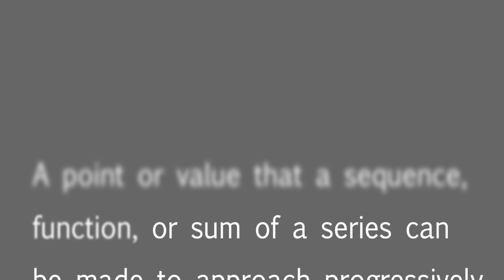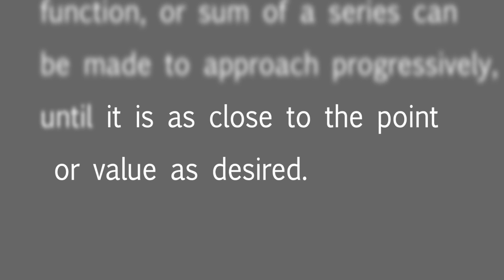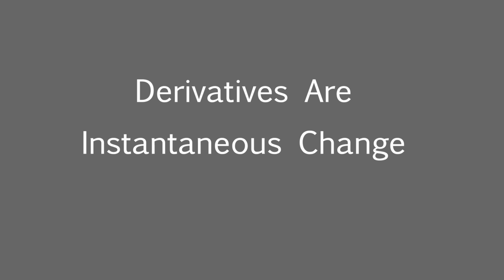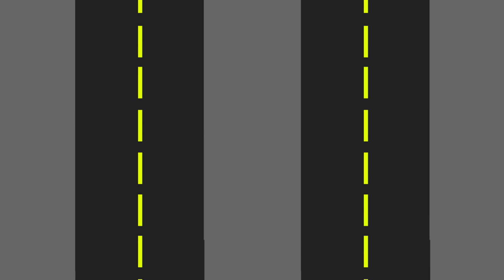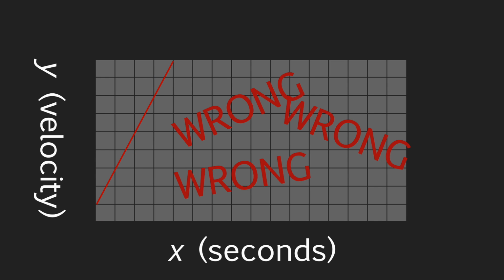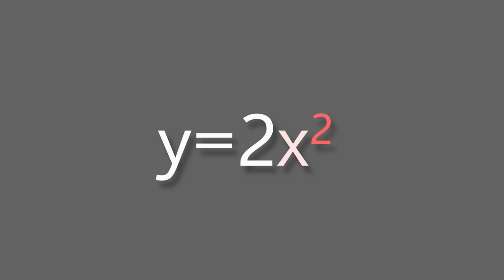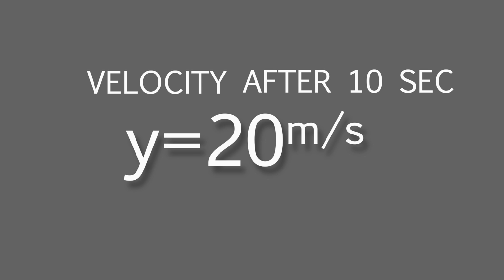Breakthrough Challenge 2018 - Physics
Breakthrough Challenge about the limit and derivative and applying it to physics.